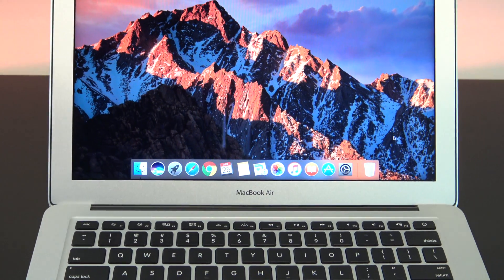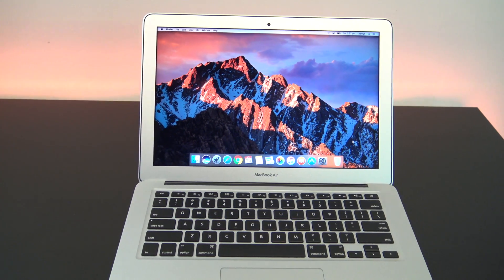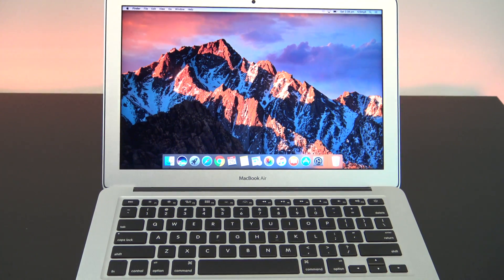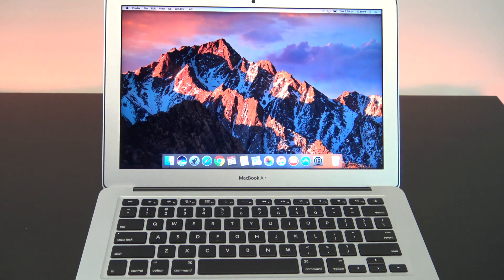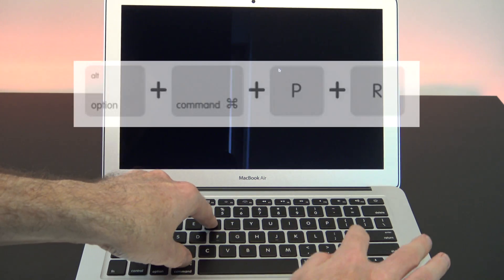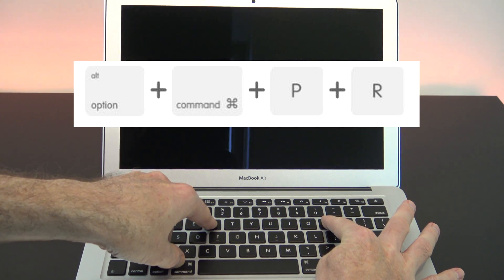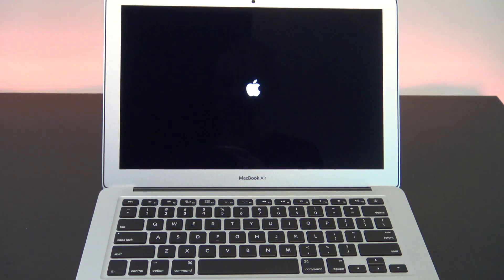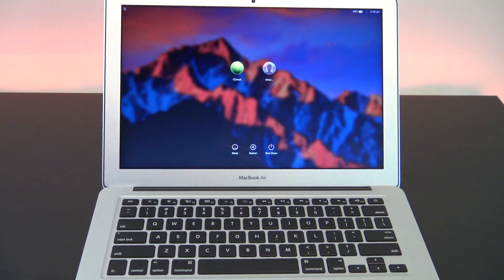Fix Mac by Resetting NVRAM PRAM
In this video we show you how to Fix your Mac by resetting the NVRAM or PRAM. This is helpful if you are having Sound Volume, Display Resolution, Start-up disk selection, Time Zone and Kernel Panic issues. This is the official Apple process and does not delete any data.